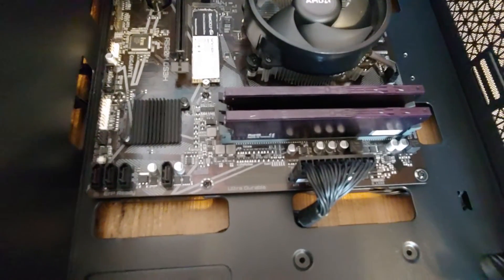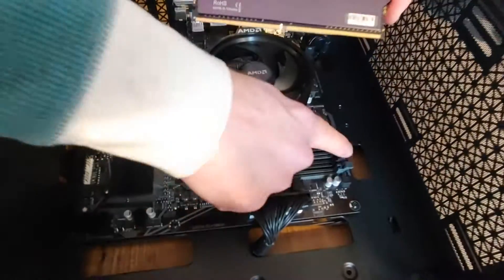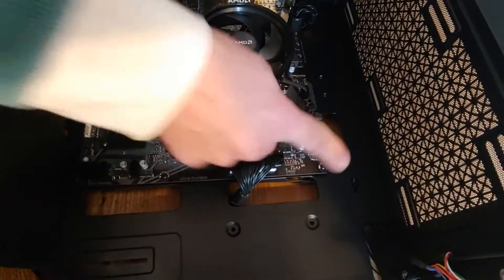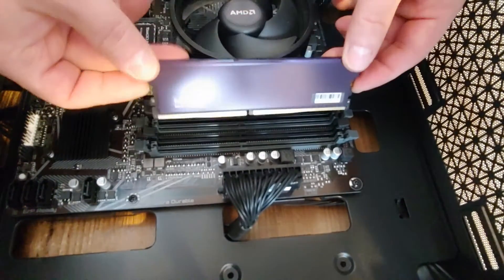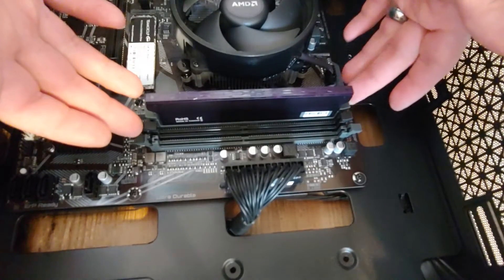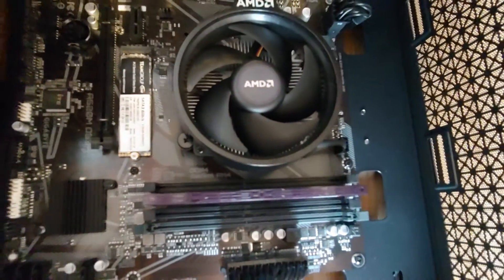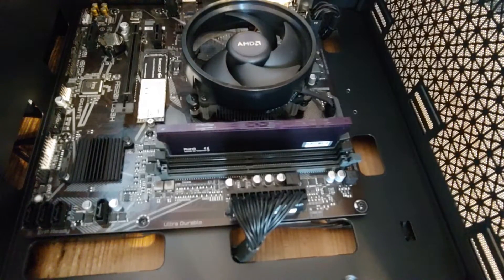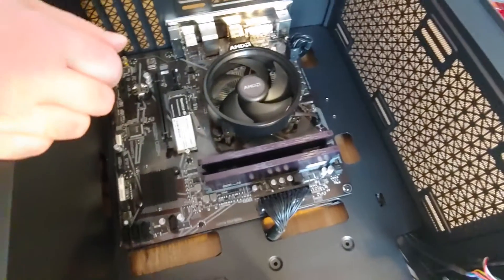RAM Memory installation guide. DDR4 RAM sticks removed and installed in dual channel configuration.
A simple guide to DDR4 RAM memory module installation and removal with various configurations discussed. Dual channel RAM installation configuration explained.

Hardware used:
16GB DDR4 3000MHz RAM set in dual channel
Gigabyte A520M DS3H motherboard
DeepCool Matrexx 40 case